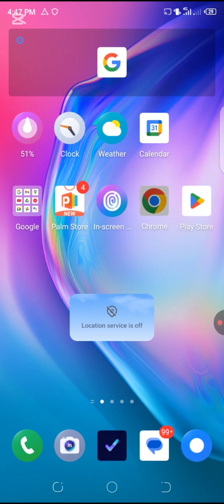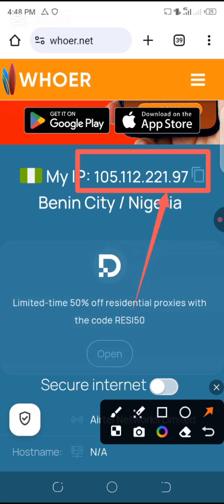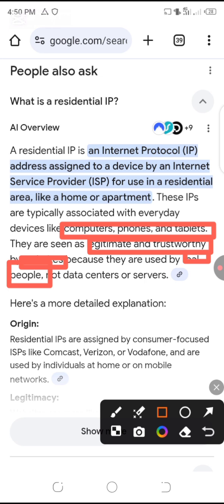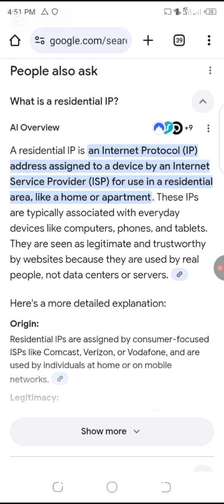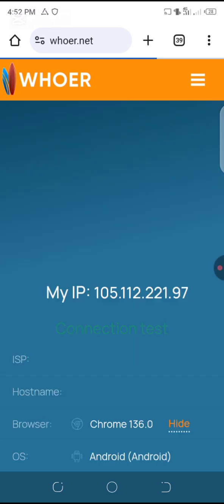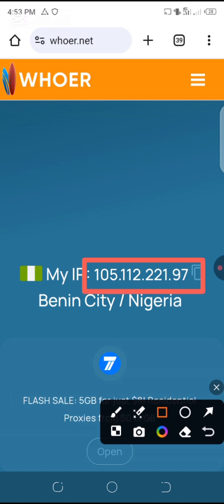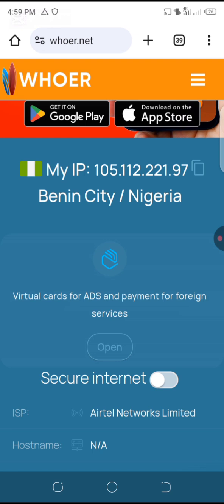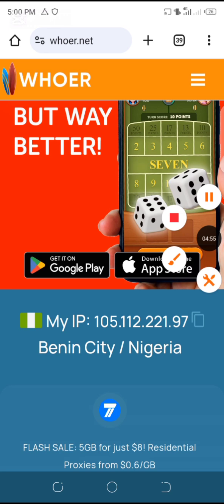THE DIFFERENCE BETWEEN STATIC IP AND RESIDENTIAL IP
The two IP address are good for surveys but serve different purposes of usages for premium and quality works.